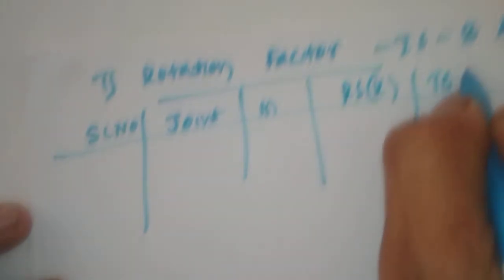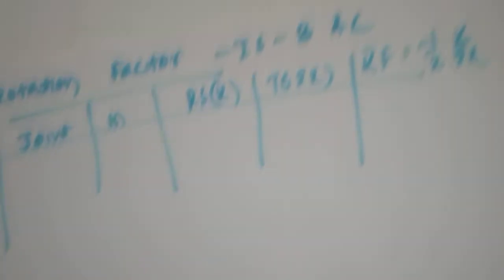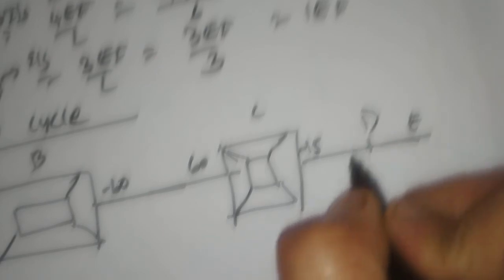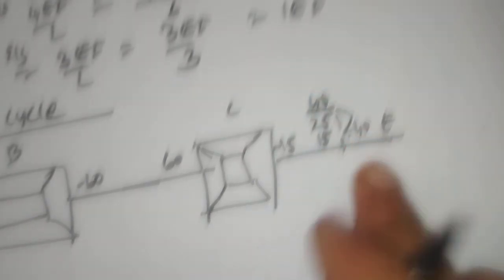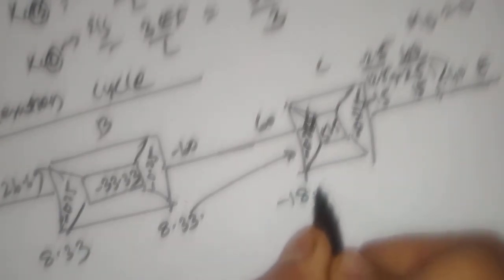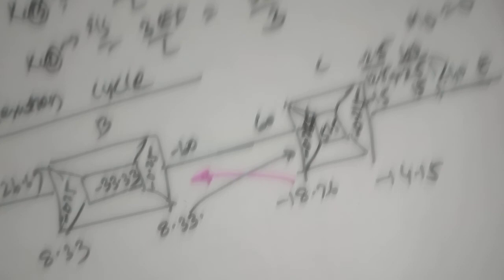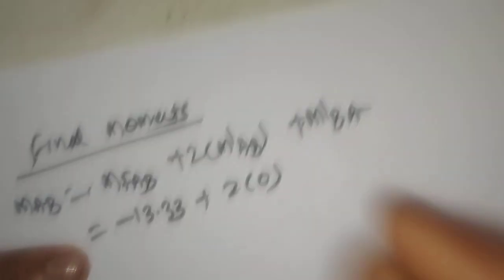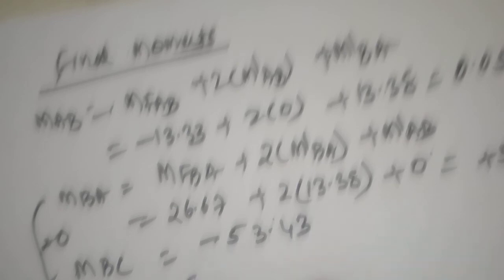Kani's Method for Continous beam